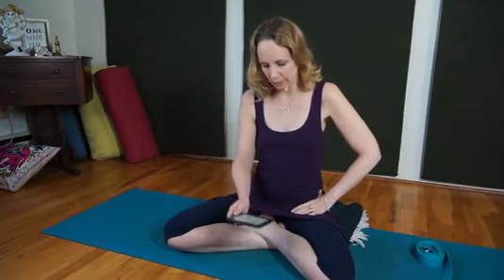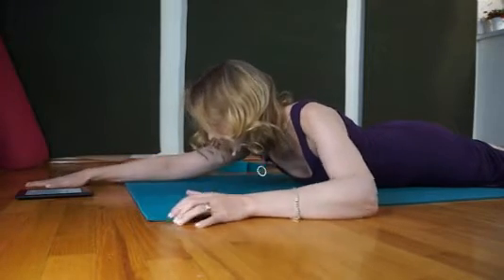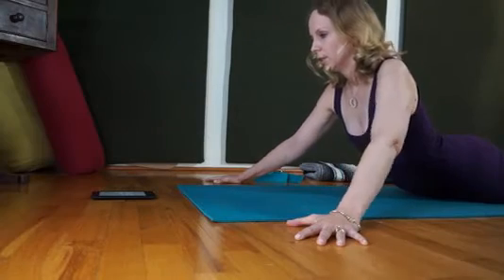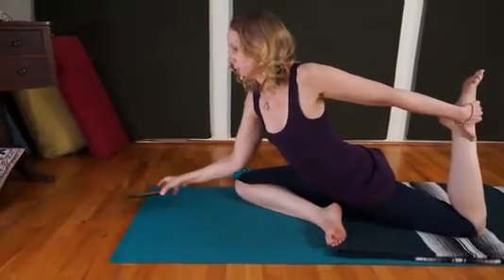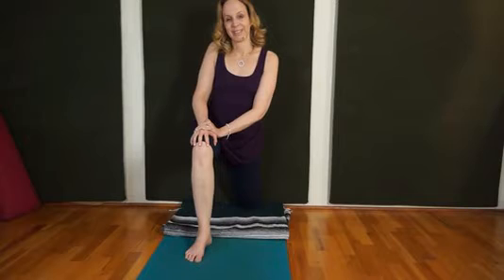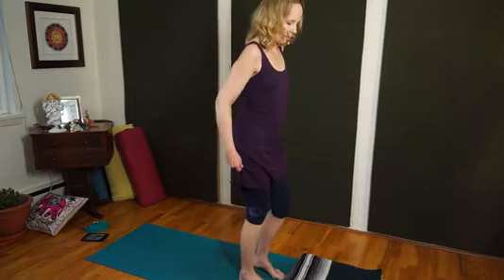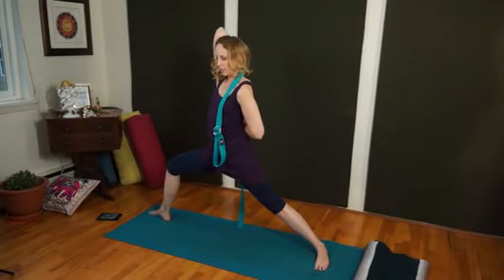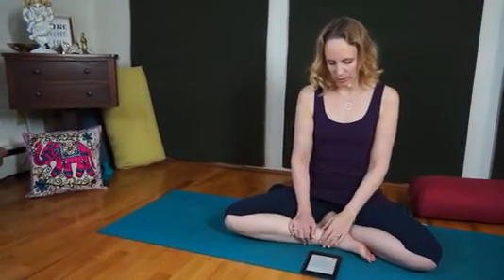Yoga For When You Feel Dead Inside | Yoga With Melissa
Overview

The practice of yoga supports physical, mental, and spiritual development that allows you to create the best version of yourself.

Yoga may also be an effective tool to help you lose weight, especially the more active forms of yoga. And you may find that the awareness gained through a gentle, relaxing yoga practice helps you to lose weight as well.

Many experts agree that yoga works in different ways to bring about a healthy weight. Let’s take a look at a few of those ways.

Yoga and mindfulness
The mental and spiritual aspects of yoga focus on developing mindfulness. This increases your awareness on many levels.

It can make you more conscious of how different foods affect your mind, body, and spirit.

A 2016 study suggested that people who develop mindfulness through a yoga practice may be better able to resist unhealthy foods and comfort eating. They may also become more in tune with their body so that they notice when they’re full.

Yoga is thought to be especially beneficial for people who are struggling to lose weight in other ways as well.

A meta study from 2017 reported that mindfulness training has positive short-term benefits regarding impulsive or binge eating and physical activity participation. There was no significant effect on weight loss directly, but it’s thought that weight loss is associated with longer periods of mindfulness training. Further studies are needed to expand on these findings.

Since you’re advised not to practice yoga on a full stomach, you may find that you make healthy eating choices before doing yoga. After a yoga session, you may be more likely to crave fresh, unprocessed foods. You may also learn to chew each bite more thoroughly and eat more slowly, which can lead to less consumption.

Yoga and better sleep
Practicing yoga can help improve the quality of your sleep. You may find that you’re able to fall asleep more easily and sleep more deeply when you have a consistent yoga practice. Ideally, you should sleep between six and nine hours each night.

Quality sleep is often associated with weight loss. A 2018 study found that people who had restricted sleep five times per week lost less fat than the group that followed their normal sleeping patterns. Both groups were limiting the number of calories they consumed, suggesting that sleep loss has an adverse effect on body composition, including fat loss.

Yoga nidra is a form of guided relaxation that you do lying down. The practice may help you to sleep more deeply and increase mindfulness. You can also set intentions during yoga nidra, which may help you to develop weight loss goals.

A small 2018 study found that healthcare workers who did yoga nidra for eight weeks increased their levels of mindfulness. This mindfulness included acting with awareness and not judging inner experiences.

Their levels of sleepiness weren’t significantly different at the follow-up. However, this score improved the longer people did the practice. Larger, more in-depth studies are needed to expand on these findings.

Yoga and calorie burning

While yoga isn’t traditionally considered an aerobic exercise, there are certain types of yoga that are more physical than others.

Active, intense styles of yoga help you burn the most calories. This may help prevent weight gain. Ashtanga, vinyasa, and power yoga are examples of more physical types of yoga.

Vinyasa and power yoga are usually offered at hot yoga studios. These types of yoga keep you moving almost constantly, which helps you to burn calories.

Practicing yoga may also help you develop muscle tone and improve your metabolism.

While restorative yoga isn’t an especially physical type of yoga, it still helps in weight loss. One study found that restorative yoga was effective in helping overweight women to lose weight, including abdominal fat.

These findings are especially promising for people whose body weight may make more vigorous forms of yoga difficult.

A review of studies from 2013 found that yoga is a promising way to help with behavioral change, weight loss, and maintenance by burning calories, heightening mindfulness, and reducing stress. These factors may help you to reduce food intake and become aware of the effects of overeating.

More in-depth, high-quality studies are needed to expand on these findings.

How often should you do yoga to lose weight?
Practice yoga as often as possible in order to lose weight. You can do a more active, intense practice at least three to five times per week for at least one hour.